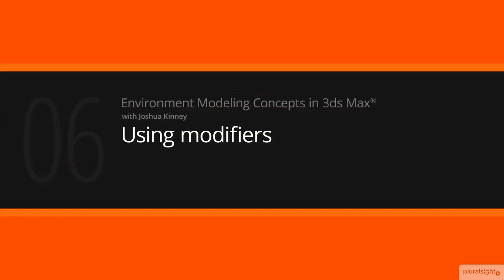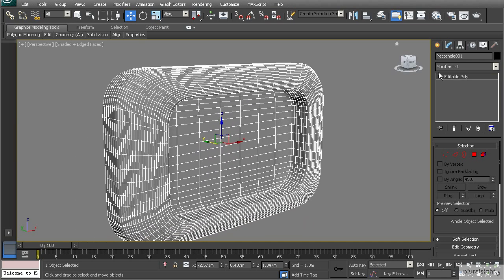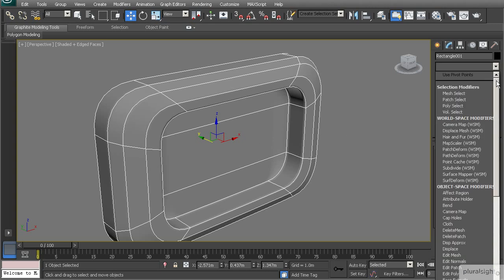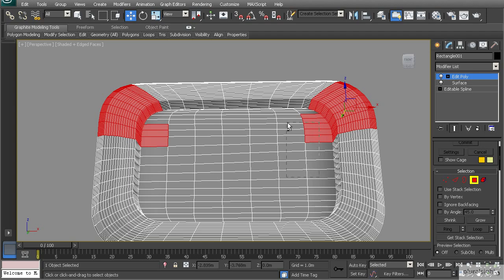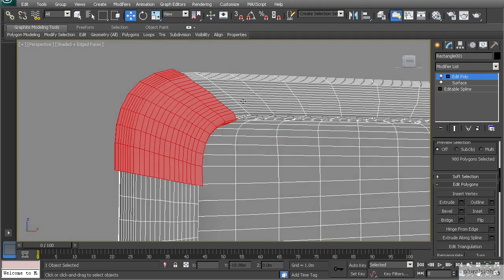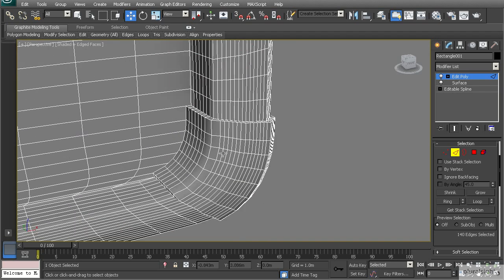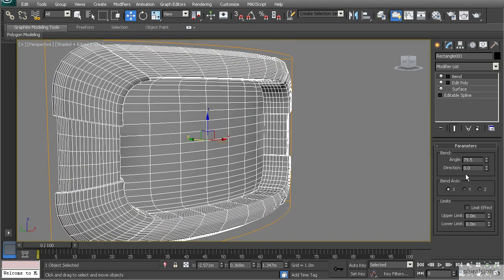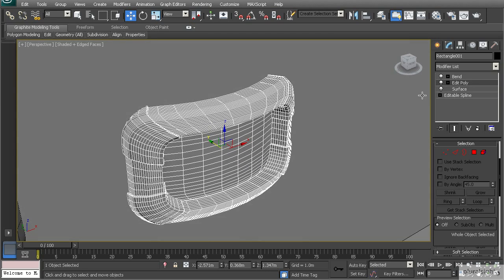Environment Modeling in 3ds Max - Using Modifiers